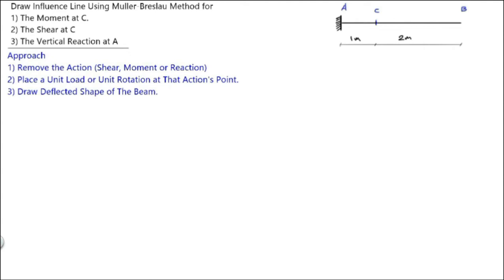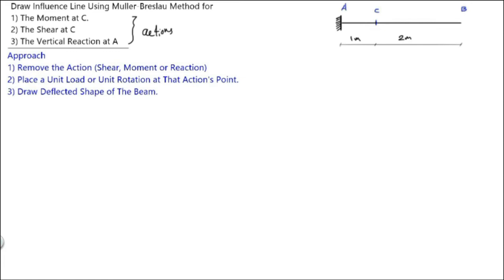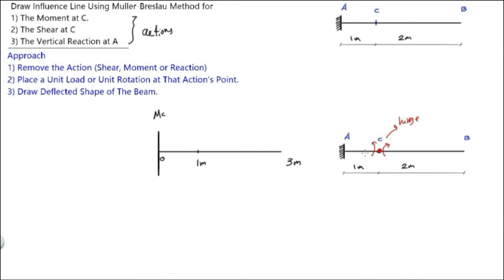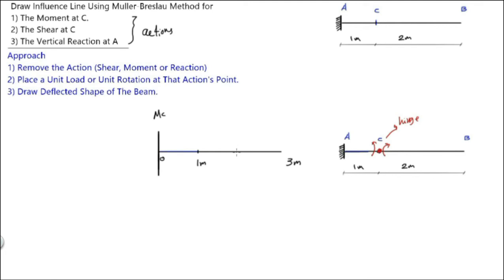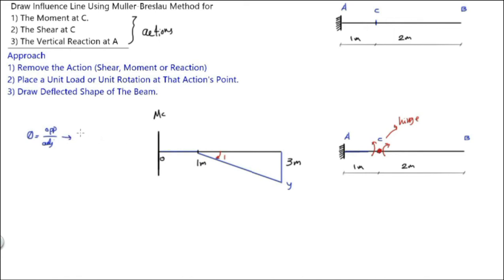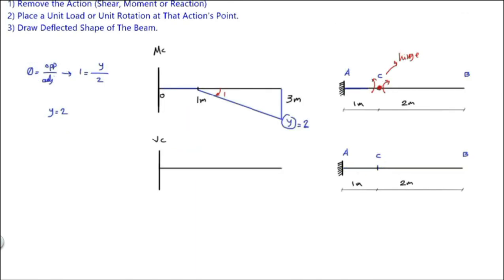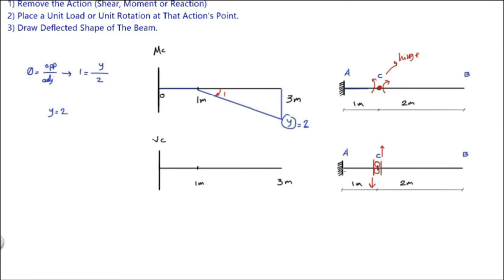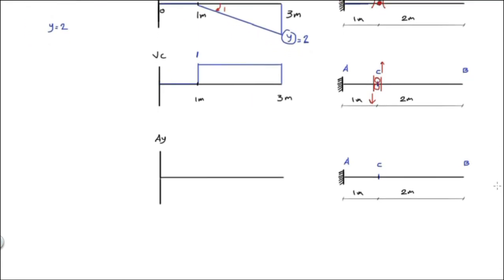Influence Line - Muller Breslau Method - Structural Analysis Ex1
Welcome to my educational channel.

This video explains how to draw the influence line for a cantilever beam using the muller Breslau method.
In this example, the influence line will be drawn in three steps.
1- Removing the action (shear, moment, or reaction).
2- Placing a unit load or a unit rotation at that action's point.
3- Draw the rigid deflected shape of the beam which equals the influence line.

These kinds of examples are crucially important to understand in order to pass the Structural Analysis course with good knowledge.

Thanks